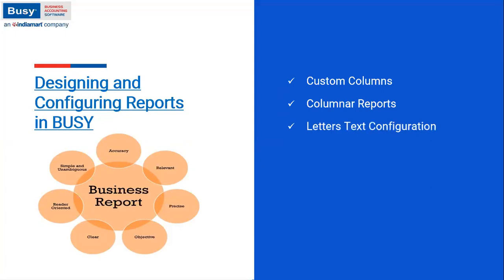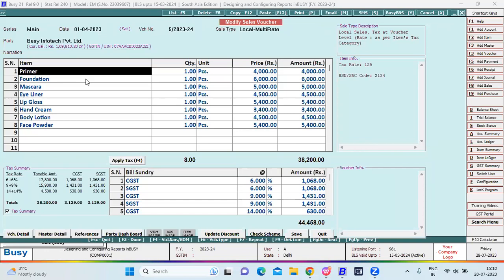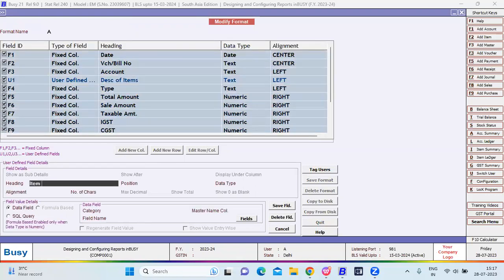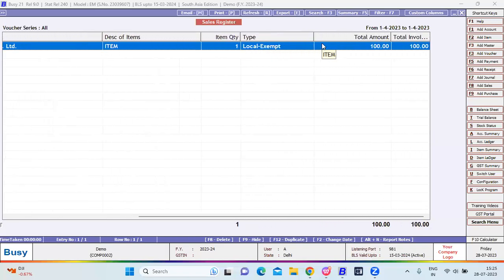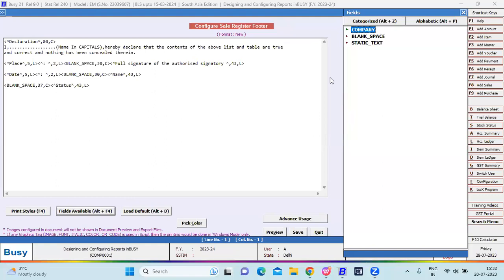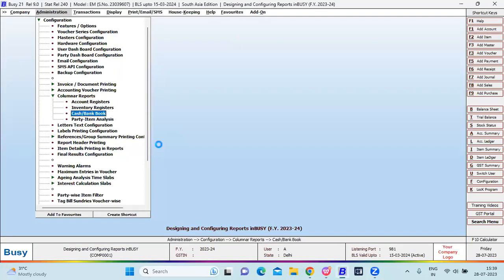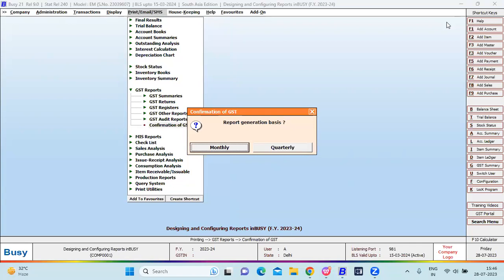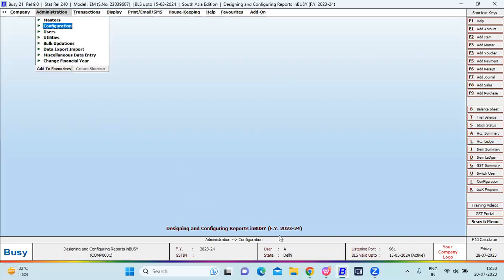Designing and Configuring Reports in BUSY 21 | English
With the help of this video you will be able to learn how to:
1. Configuring Reports
2. Preview Reports
3. Print Reports

After going through this video you can add:
1. Custom Columns
2. Columnar Reports
3. Letter Text Configuration
4. Final Results Configuration